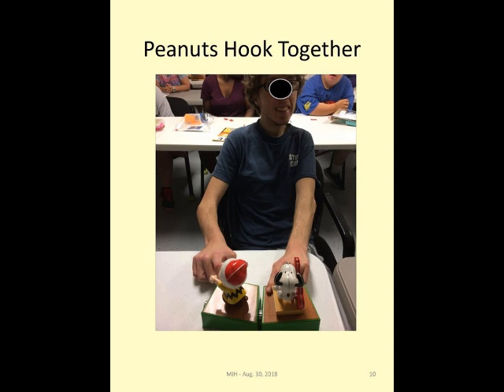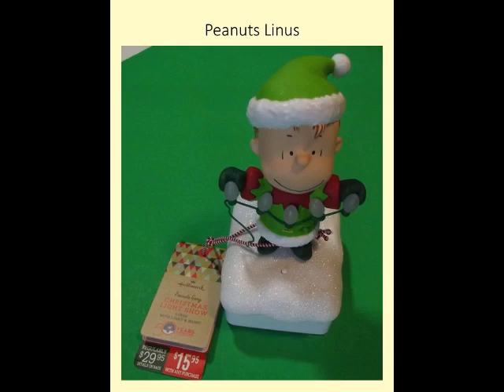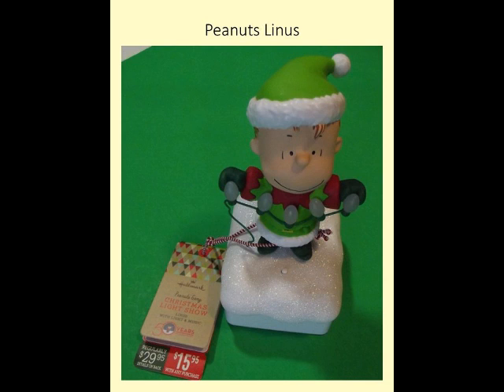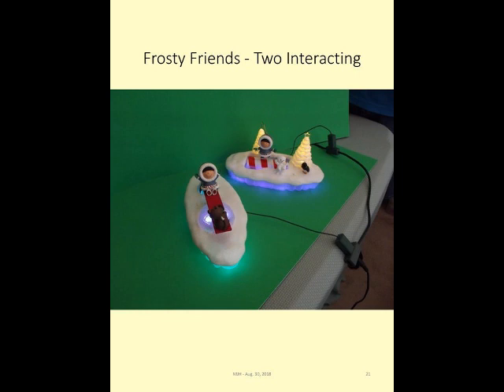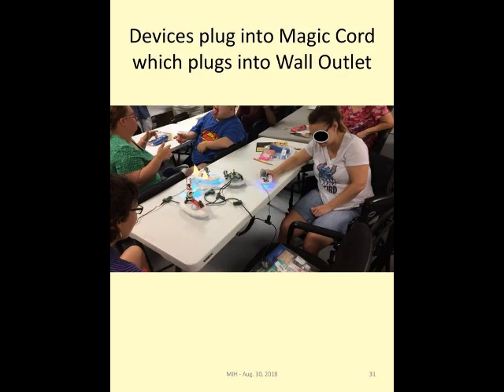Fun Activities Using Interactive Devices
Presenter: Mary Hager, MA, OTR/L, FAOTA

This presentation will demonstrate several interactive devices that are easy to use and can be adapted for home and classroom. They are readily available and are low cost. In addition, ideas will be reviewed on what to consider when purchasing interactive devices.